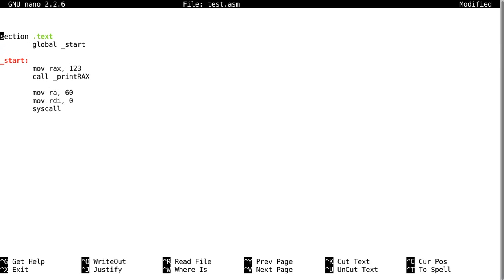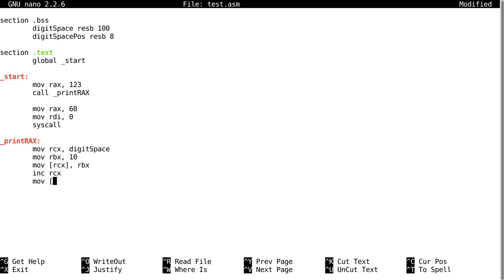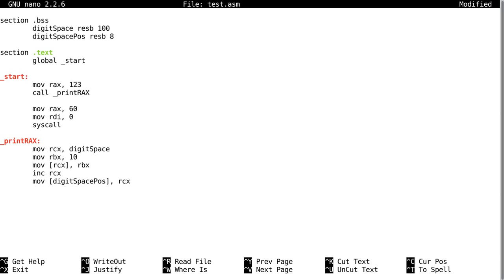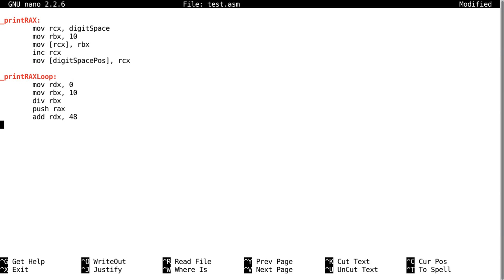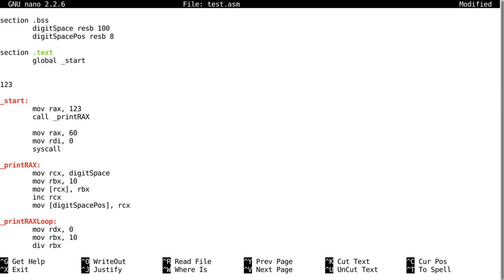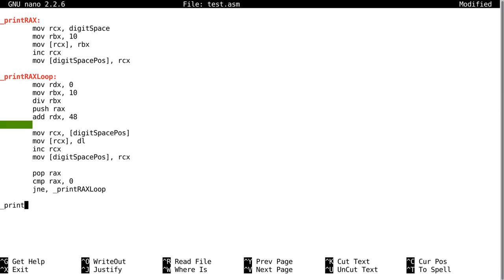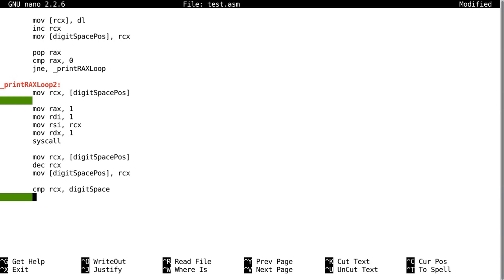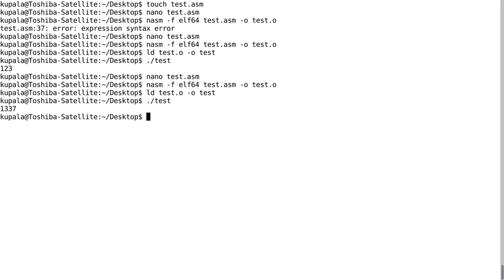x86_64 Linux Assembly #8 - Subroutine to Print Integers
In this video we make another print subroutine, however this one prints integers rather than strings.